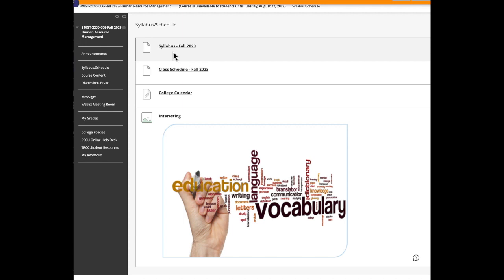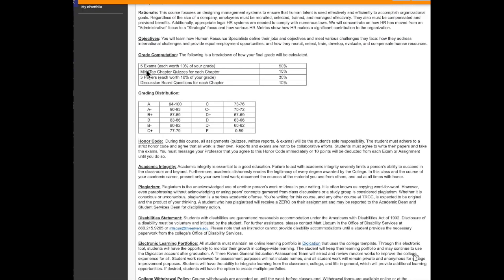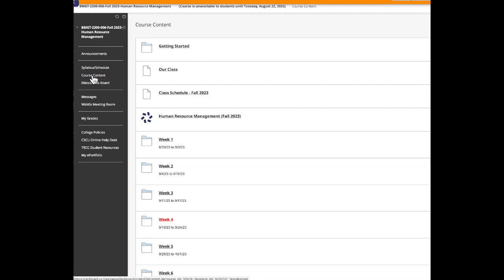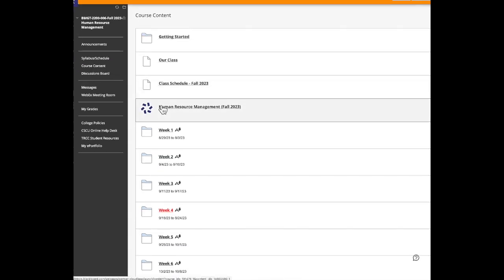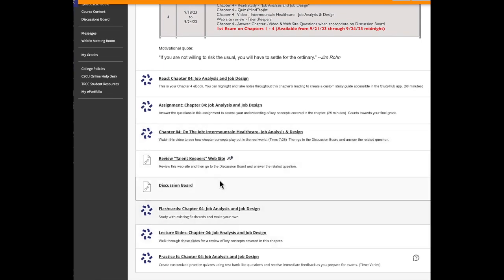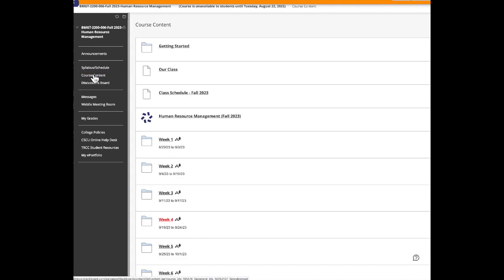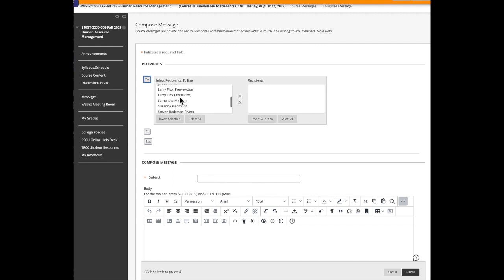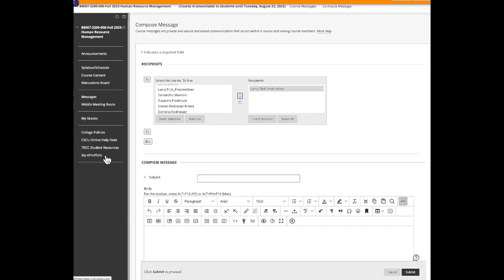HRM Intro Fall 2023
This is a short (10-minute) introduction to our Human Resource Management Fall 2023 course.